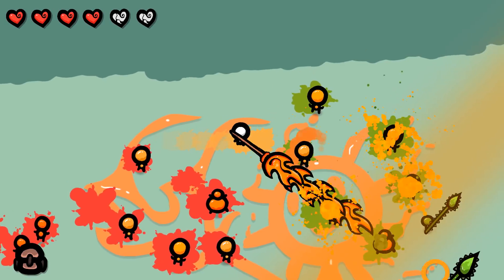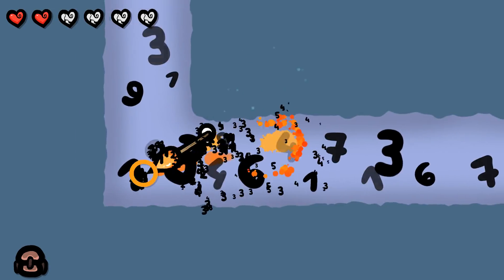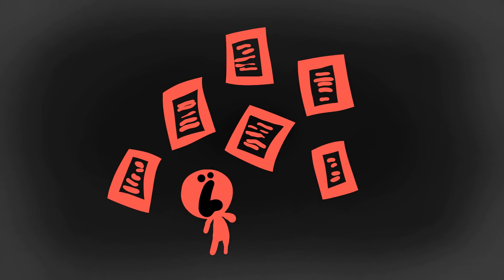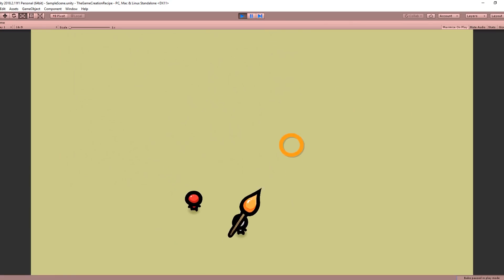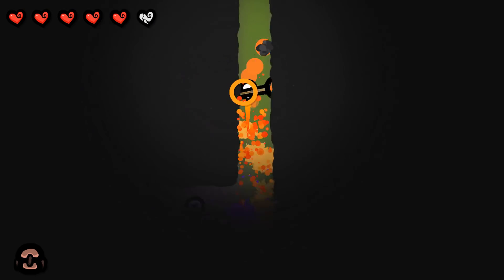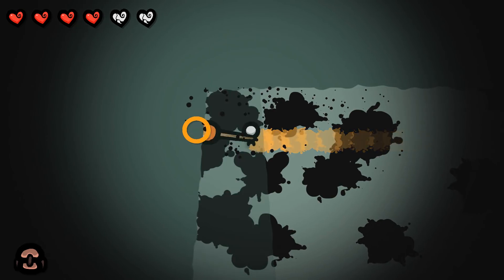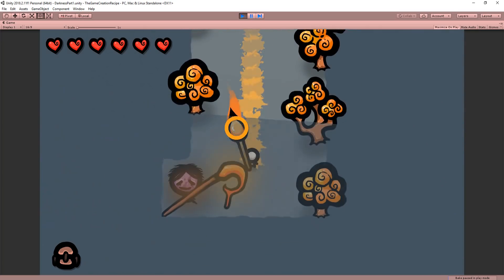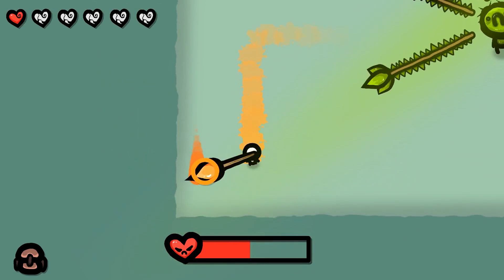I MADE A GAME IN 1 WEEK WITH UNITY : THE GAME CREATION RECIPE - BTP GAME JAM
In this behind the scenes video I share you with you my experience creating a game in 1 week using unity for the Blackthornprod game jam !